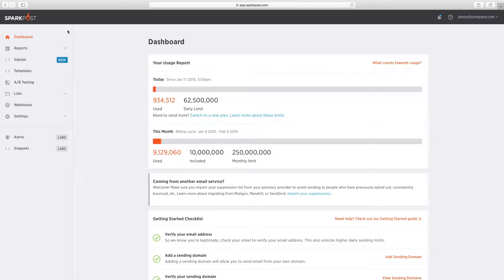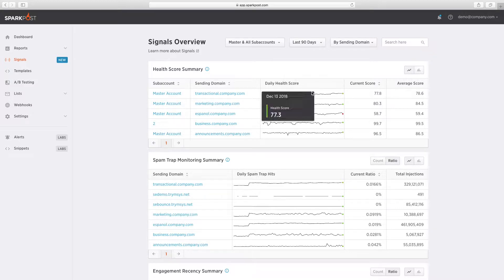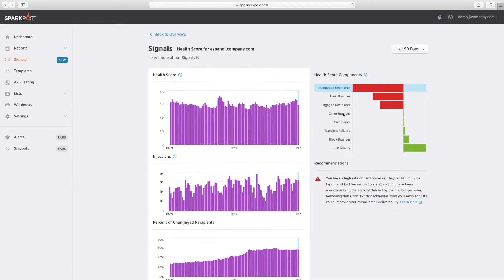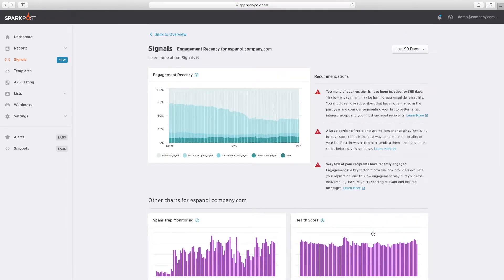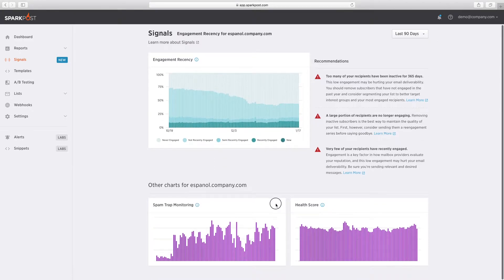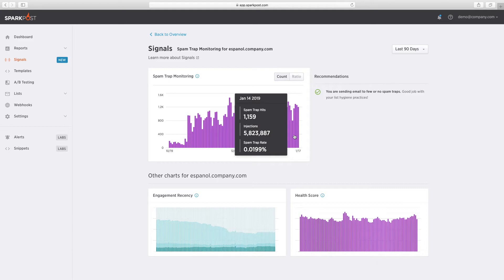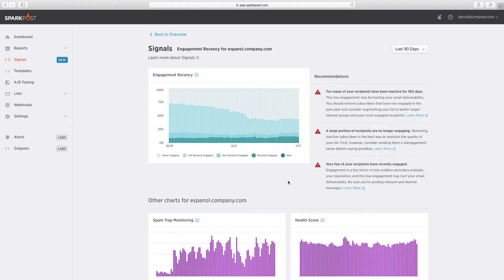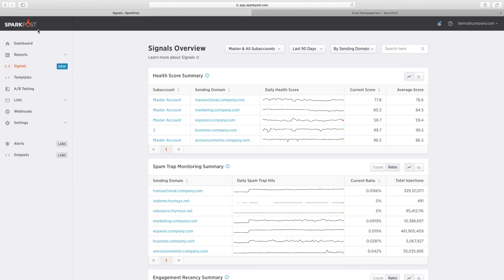SparkPost Signals Demo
Get an overview of SparkPost Signals and the features that are available to users today.